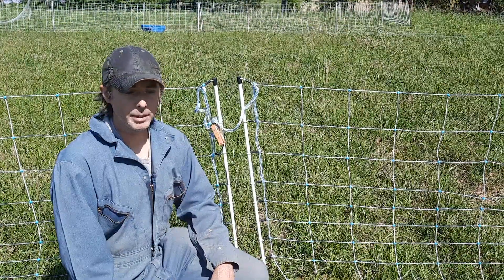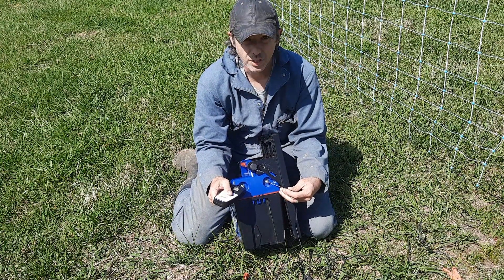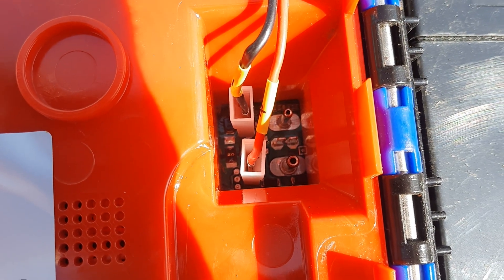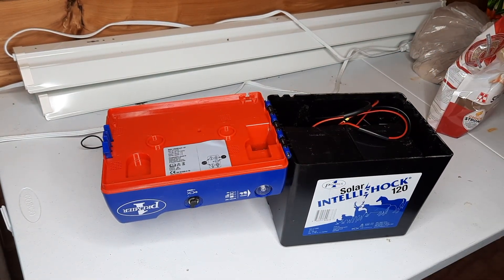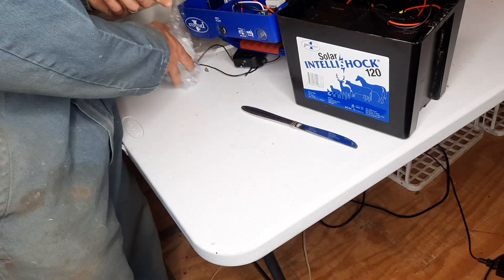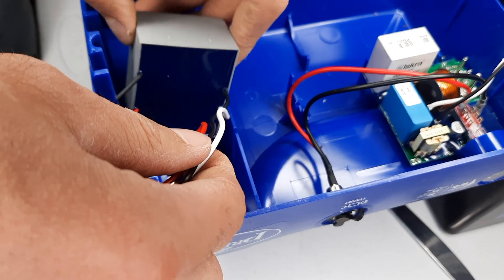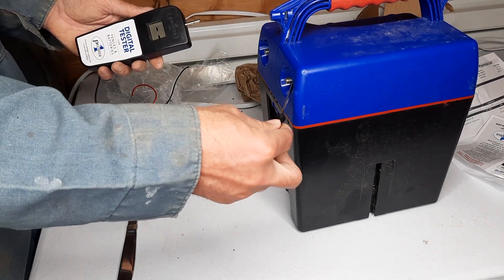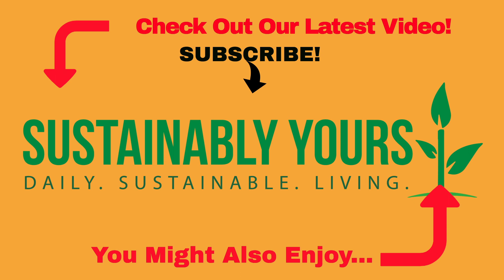Troubleshooting & Fixing A Solar InteliShock 120 from Premiere1 Supplies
We've been having some trouble with our Solar InteliShock 120 that we bought from Premiere1 Supplies a little less than a year ago. Luckily, it was still under warranty, and they took care of us.

In this video, we will our discuss the customer service experience with Premiere1 Supplies, talk about how we diagnosed the problem in our charger, and fix the Solar InteliShock 120 charger that we use to charge the electric netting for our sheep and goats.